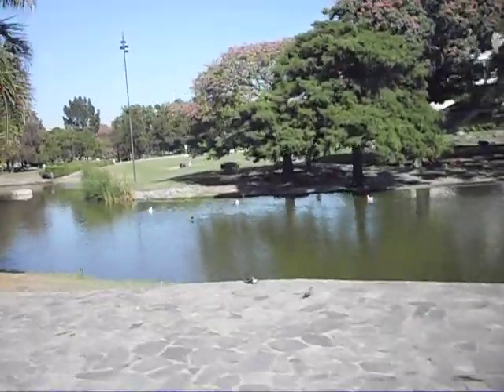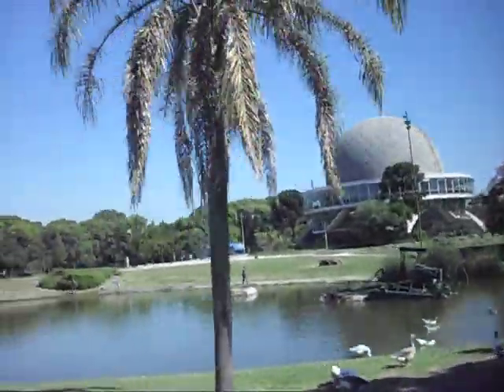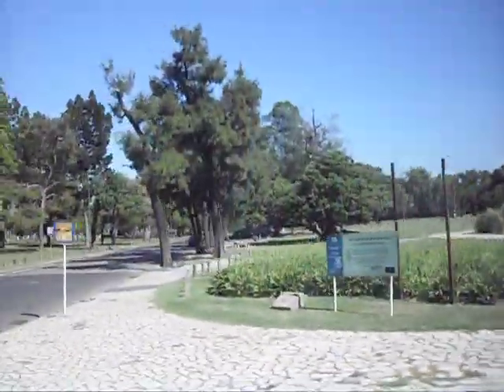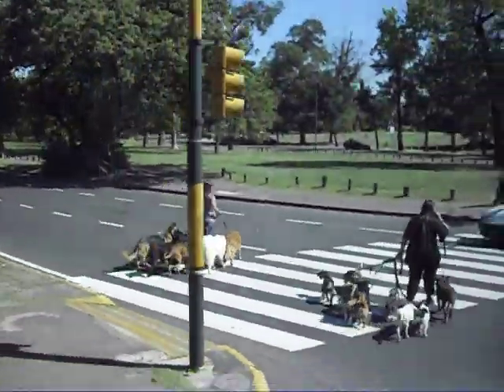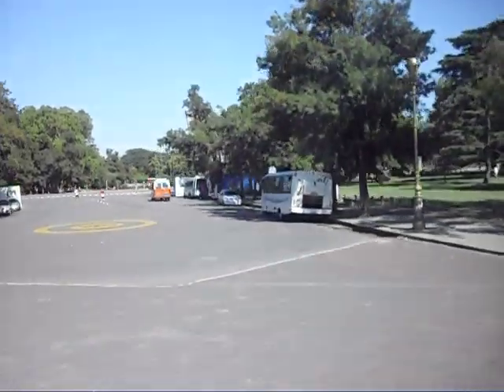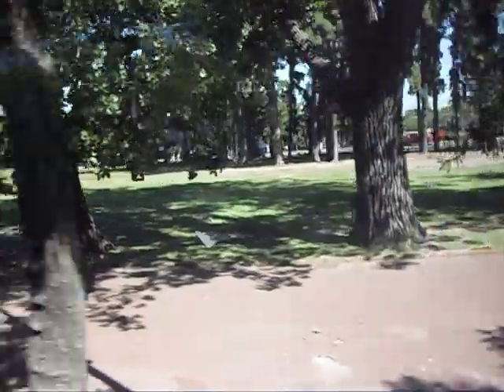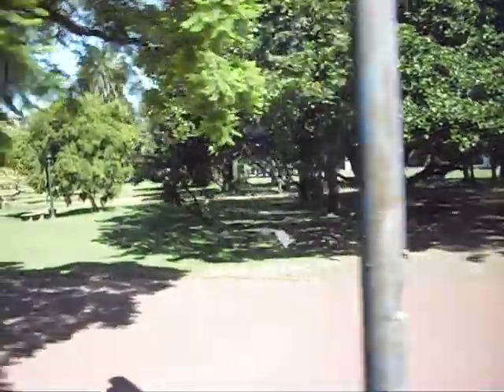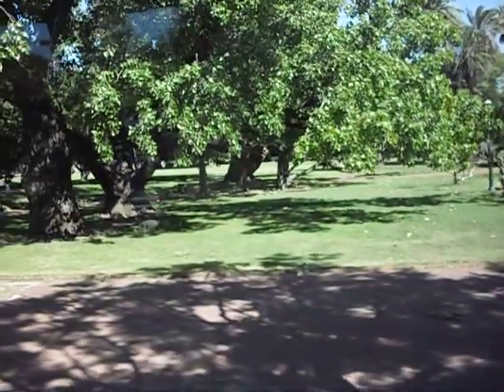Professional dog walkers and observatory at Palermo's Park, Buenos Aires, Argentina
Our guide, Nick Tozer, took us on this quick tour of Paermo's Park - 180 acres of lakes, gardens, trails, the planetarium, and professional dog walkers in the heart of Buenos Aires!

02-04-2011